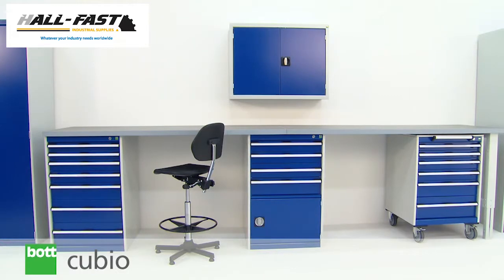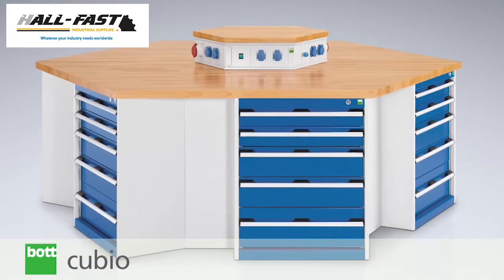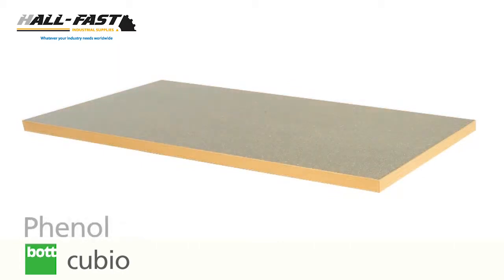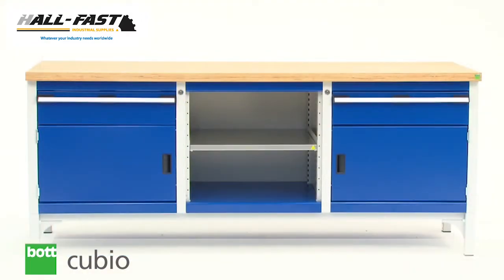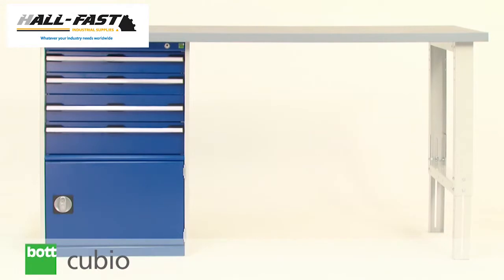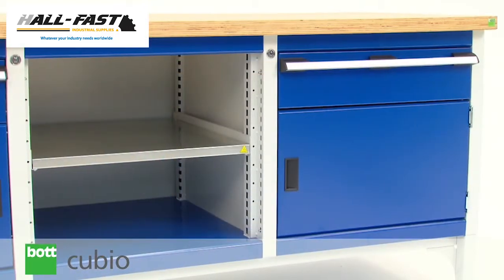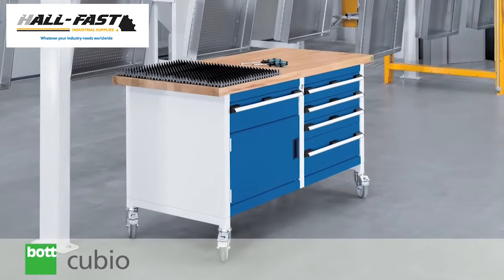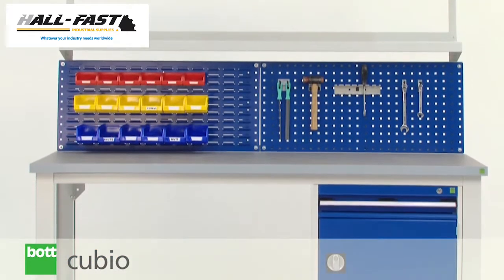Bott Cubio Bench - Hall-Fast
Bott Cubio Bench from Hall-Fast Industrial Supplies, for more information please